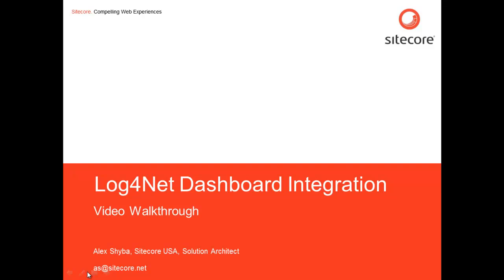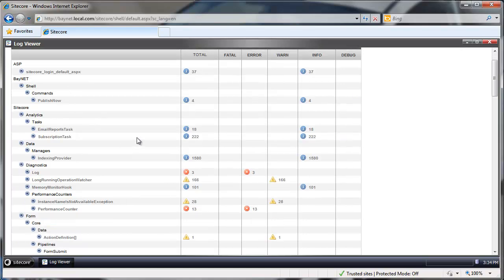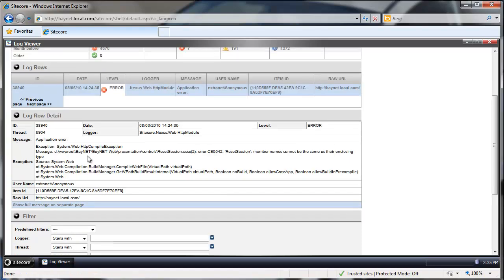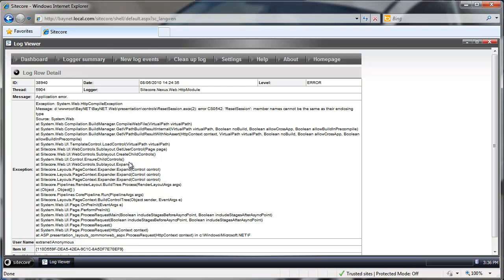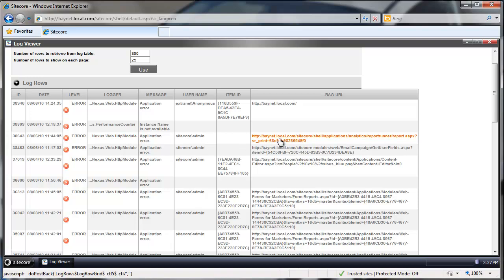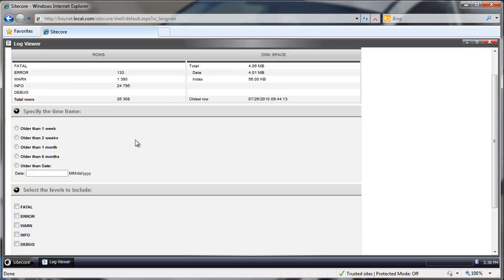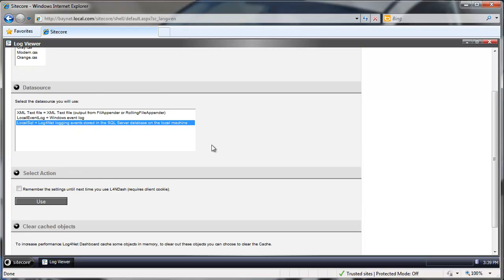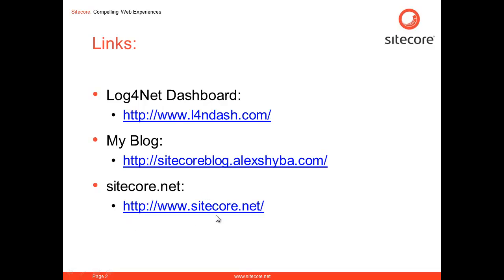Sitecore Integration with Log4Net Dashboard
In this screencast I am showing the end result of the integration between Sitecore CMS and Log4Net Dashboard.